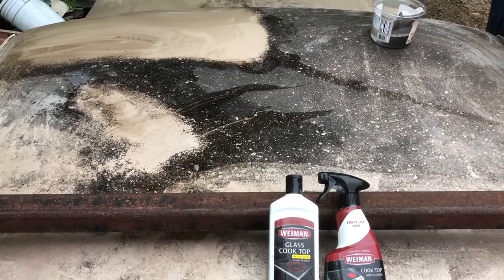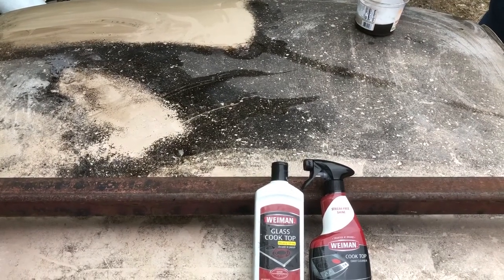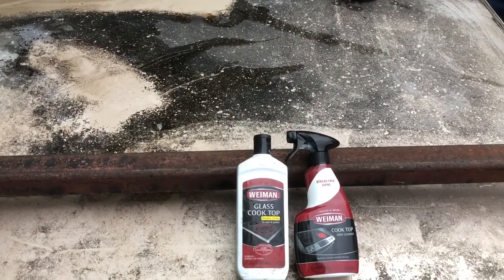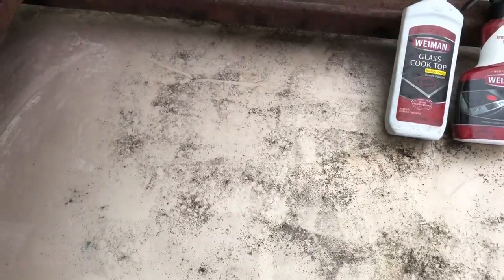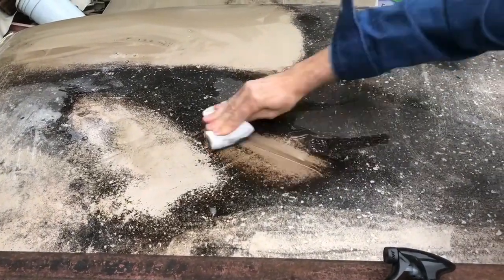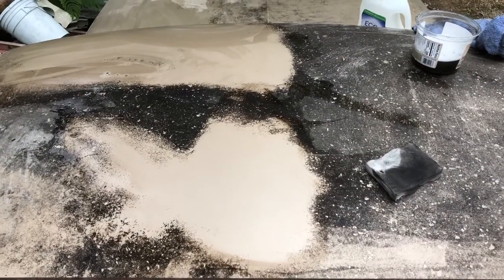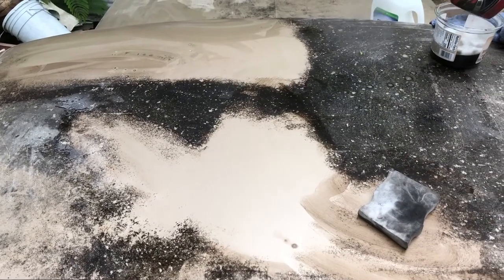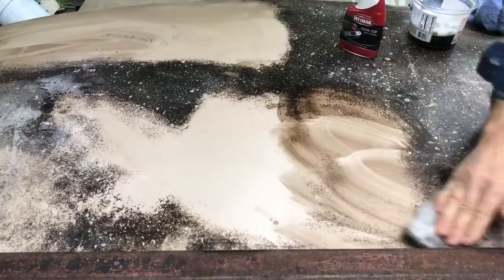Tree sap removal from car. EZ PEEZY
No need in wasting time or money on long videos or expensive products.
In less than two minutes watch how we removed baked on tree sap from our truck that's been sitting under the trees for over three years. We watched hours of videos, people using peanut butter, alcohol, mayonnaise, tree sap removal products, pine sol, goo gone, hand sanitizer, WD40, bug remover, turtle wax, murphy's soap, and tooth paste (DO NOT USE TOOTHPASTE, it will eat the paint off your car! We used both the expensive and dollar store brands of the magic eraser, there was no difference in the elbow grease needed, neither took much effort. We had an empty eco friendly laundry soap container that we filled with warm water and wet the surface before using the magic eraser. What we thought would take days to remove the old sap off the hood and top of the cab,  took a total of about 20 minutes! We will be cleaning the top of our work trailer, without using the Weiman's cook top cleaner, just using the warm, soapy water, and I expect we will get the same results, with even less expense.